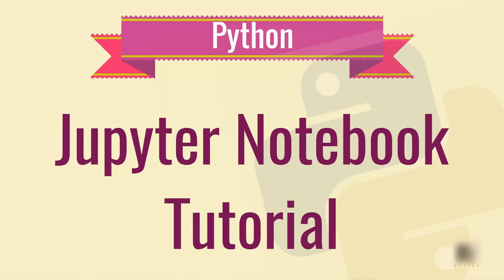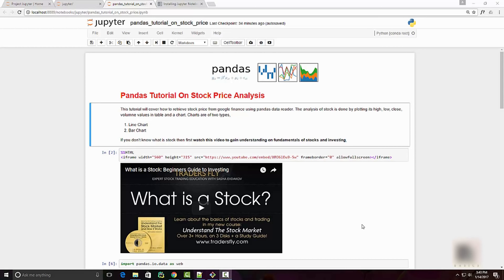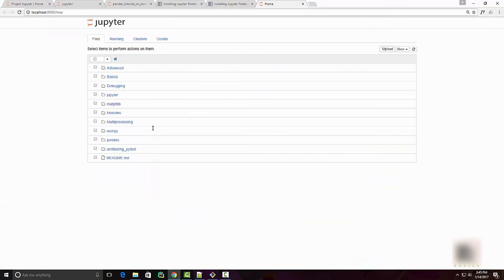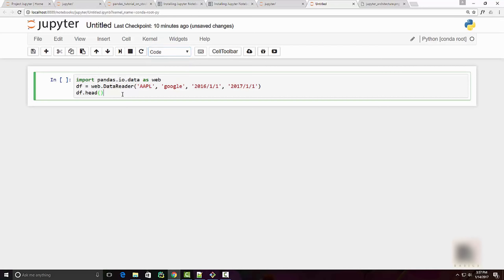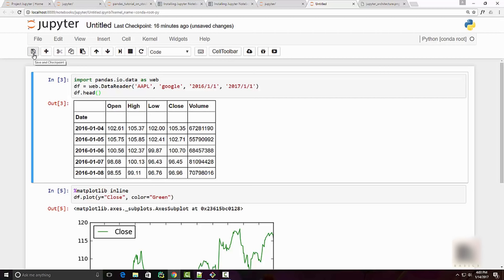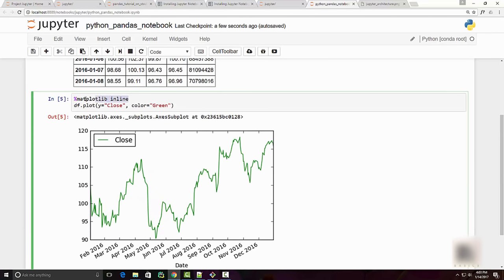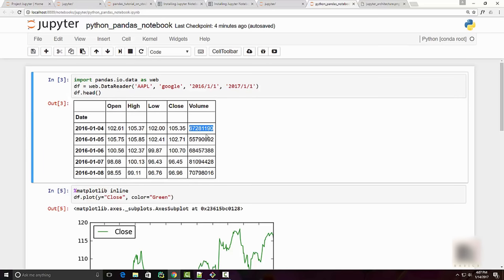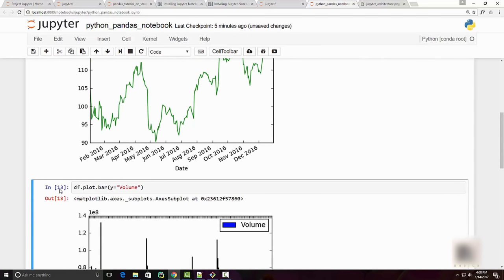Jupyter Notebook Tutorial / Ipython Notebook Tutorial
This tutorial will go over,
1) What is jupyter or ipython notebook?
2) Installation of jupyter notebook
3) Build first notebook using python pandas
4) Cover markdown and embedding video links
5) Plotting chart using matplotlib
6) What is line magic and cell magic and how to use them
7) Export notebook as py and html file